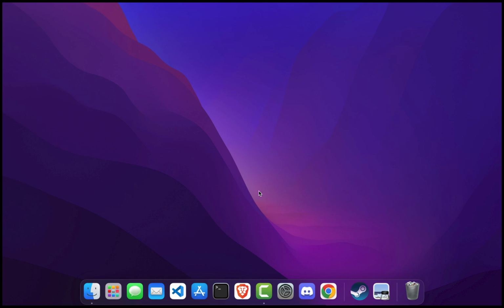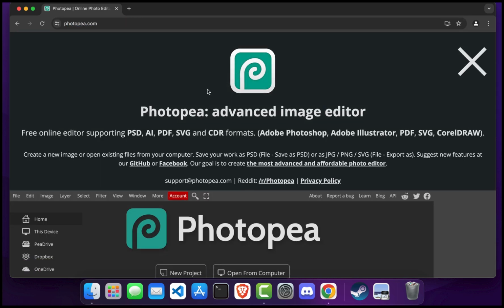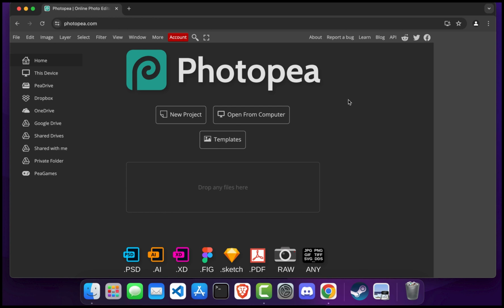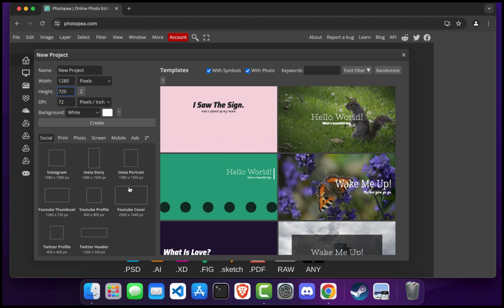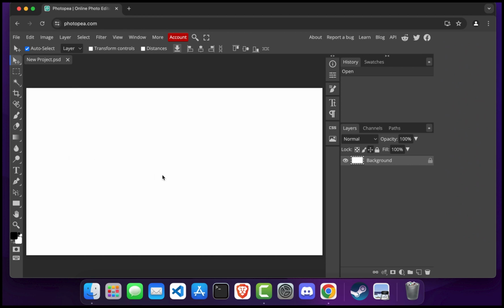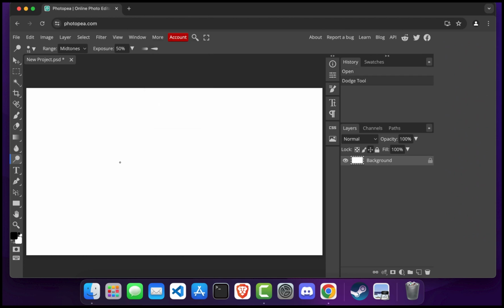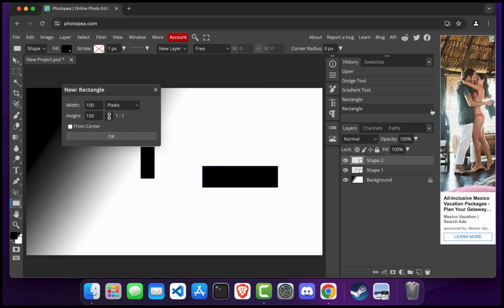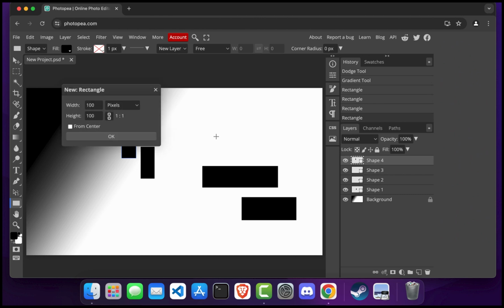How to Install Photoshop on Mac for FREE | 2024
In this video, I will show you how to get Photoshop on your Mac. Whether you’re using an Intel-based Mac or a Mac with Apple silicon, this guide will work. Let’s get started!